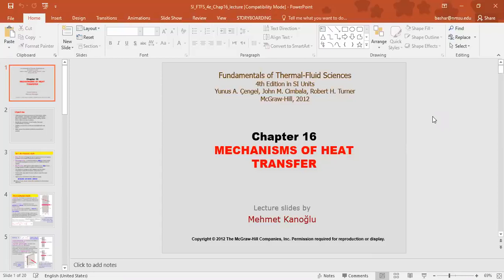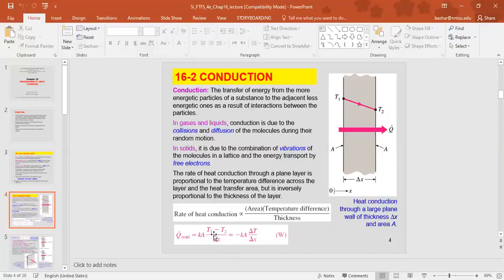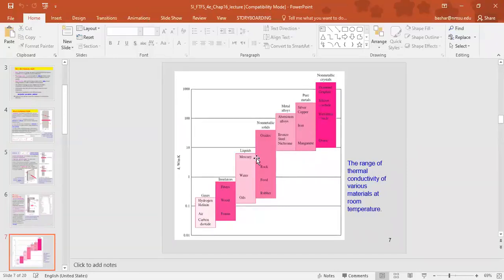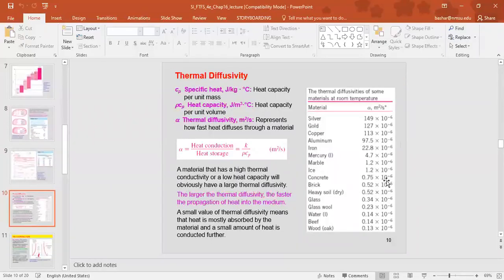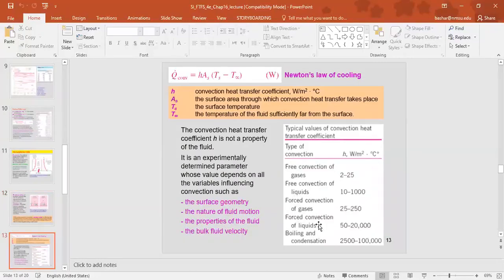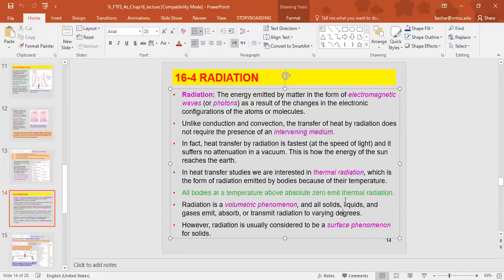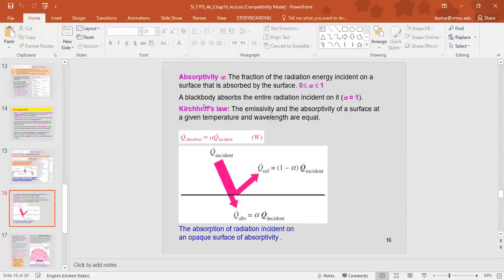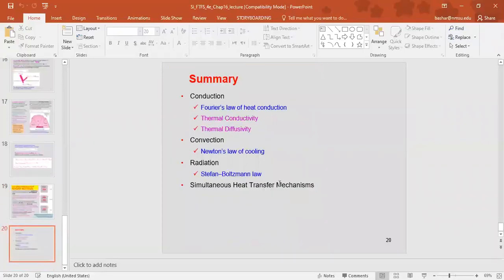Ch 16 Heat transfer mechanisms 07 08 2020